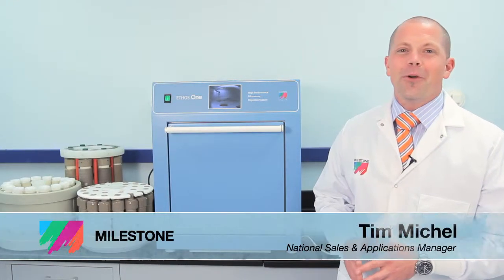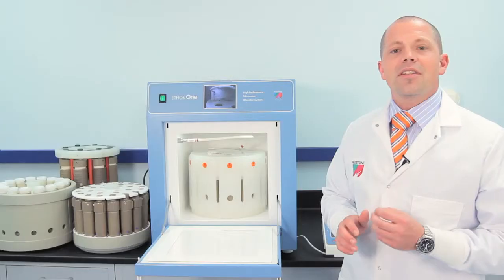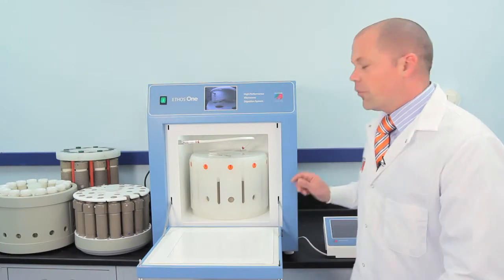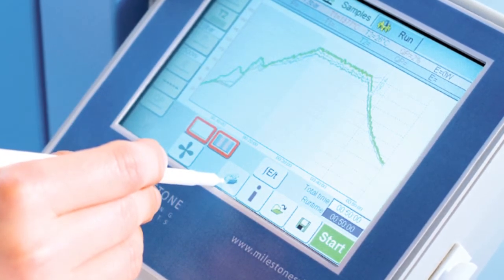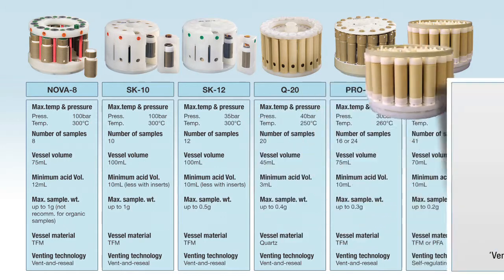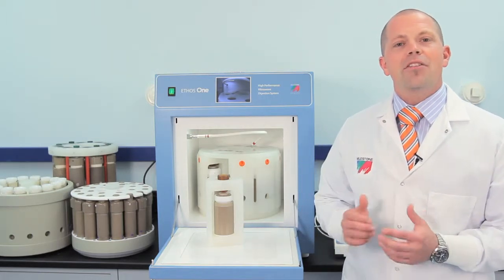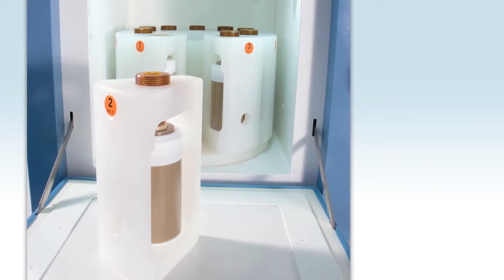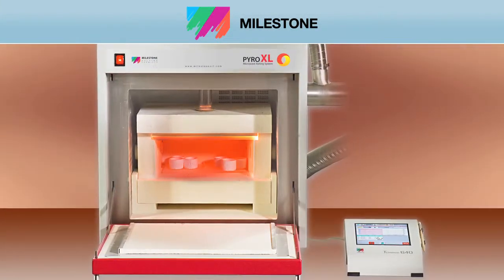Ethos One - Quick Presentation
The best choice in  microwave sample preparation.
It combines the highest level of technology with an unmatched ease of use.